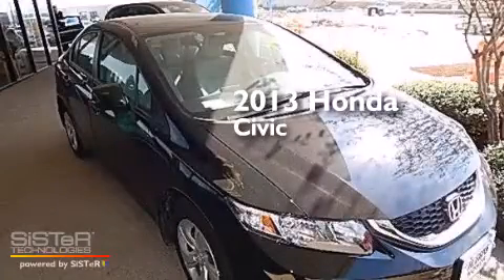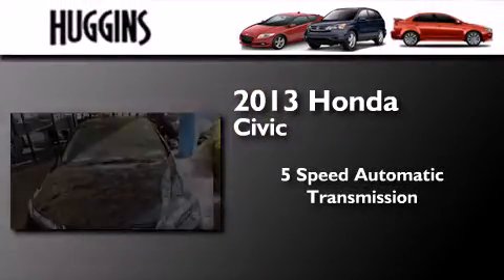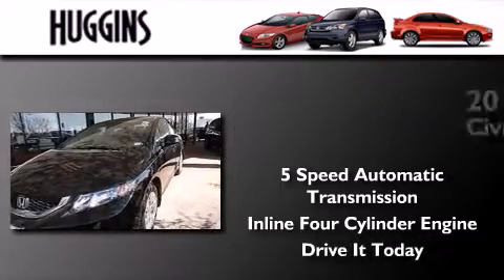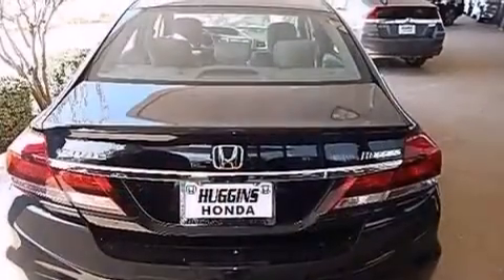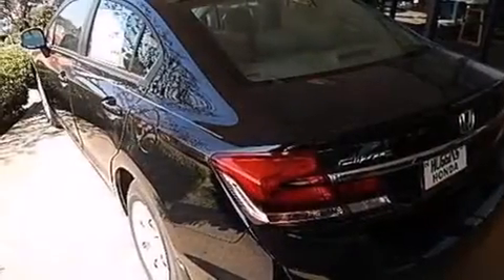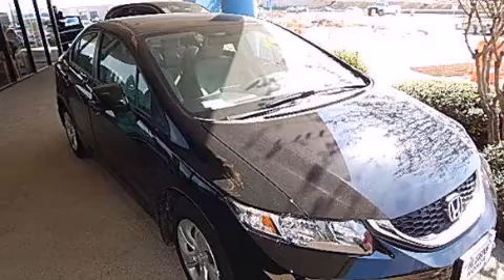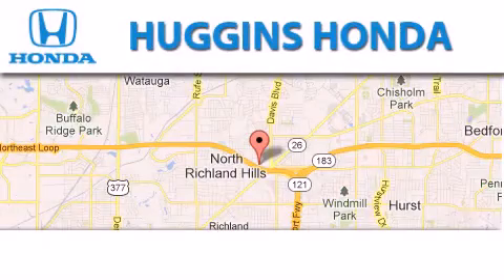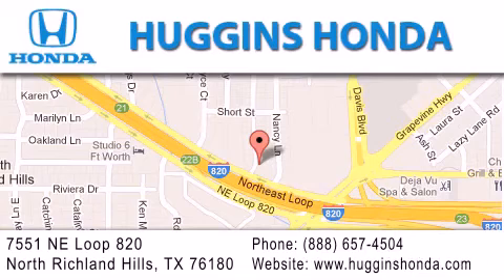2013 Honda Civic North Richland Hills TX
We've been honored to serve the Ft. Worth TX area , we promise that your experience at our dealership will exceed your expectations ! Year : 2013 Make : Honda Model : Civic Engine : 4-Cyl i-VTEC 1.8 Liter Trans . : 5-Spd Automatic Exterior : Crystal Black Pearl Miles : 10 Interior : Black Stock : 44061 Huggins Honda 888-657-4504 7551 NE Loop 820 North Richland Hills , TX 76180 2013 Honda Civic Ft. Worth TX